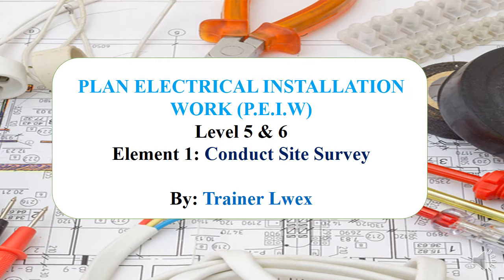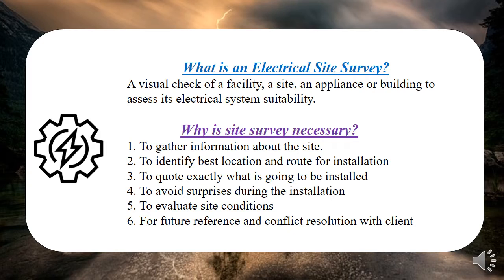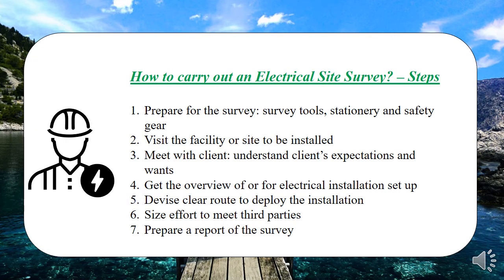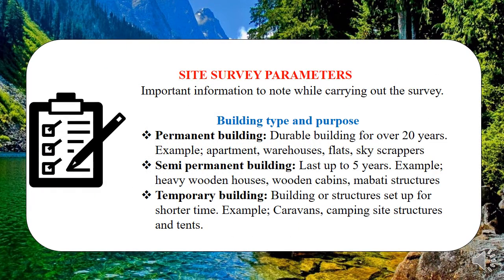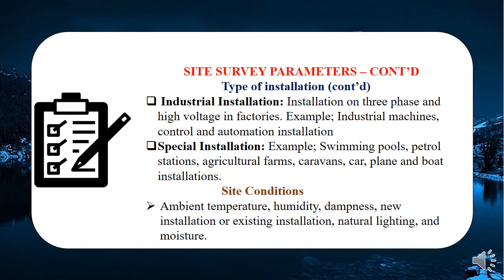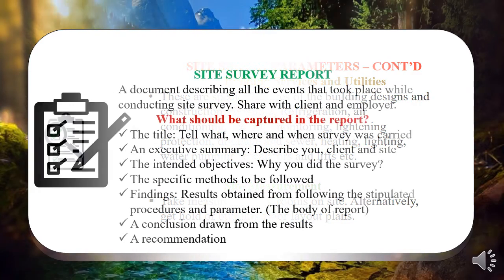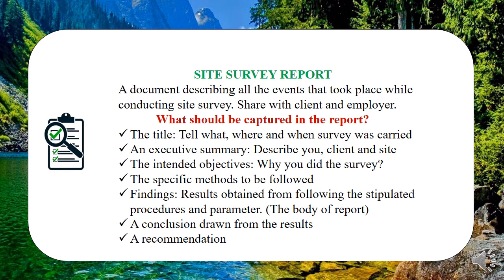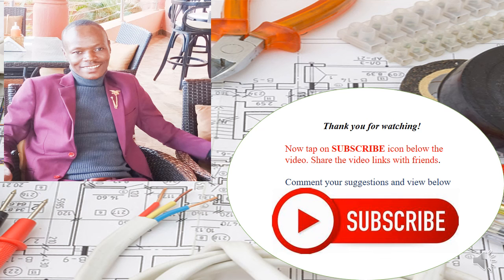CONDUCT SITE SURVEY - PLAN ELECTRICAL INSTALLATION WORK Part 1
Plan Electrical Installation Work
This unit specifies the competencies required for planning an electrical installation, ranging from surveying the site to determining the system size
to prepare materials, tools, and drawings, and establish the team
required to prepare the work site.

Summary of Learning Outcomes (Elements)
1. Conduct site survey
2. Perform system sizing
3. Prepare list of tools, equipment and materials
4. Arrange logistics
5. Obtain installation drawings
6. Prepare installation work plan
7. Establish installation team
8. Raise necessary permit and licences
9. Prepare work site